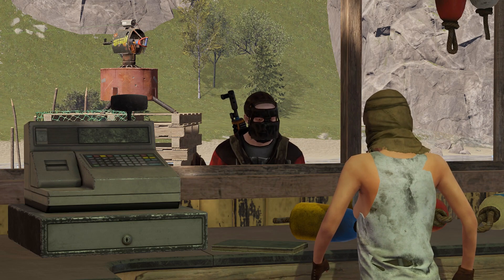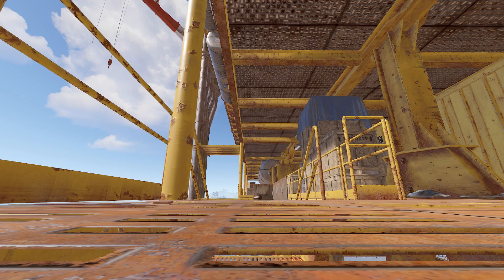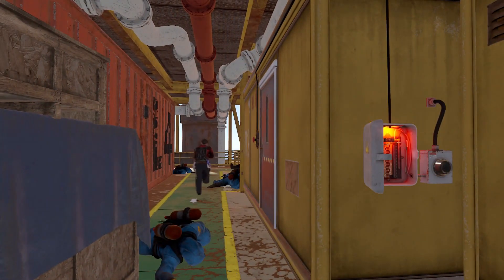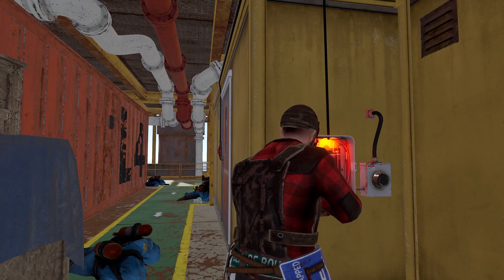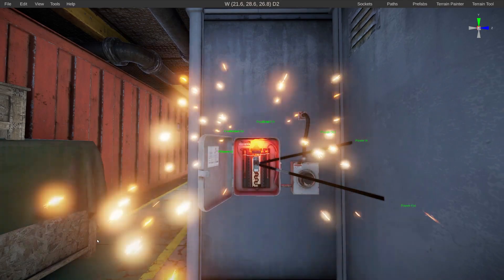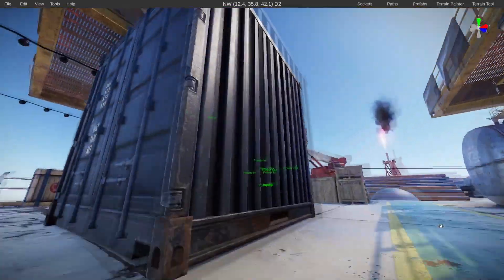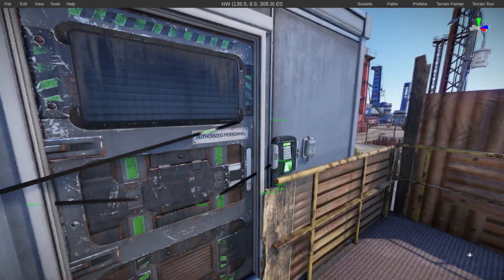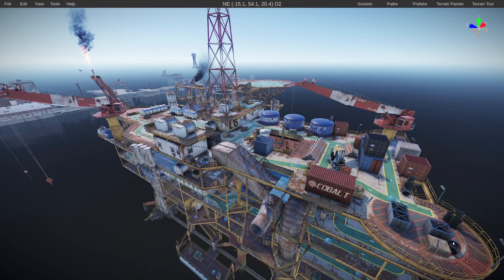what does large oil rig fuse do?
discussing the mysteries of the large oil rig fuse box